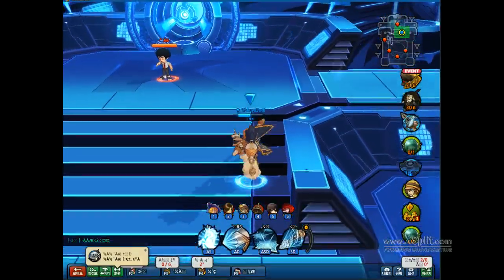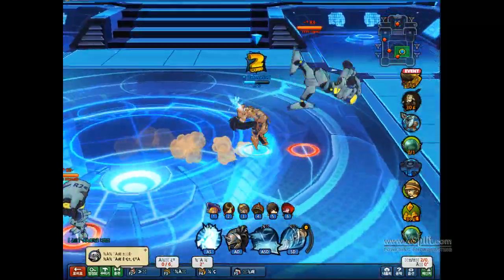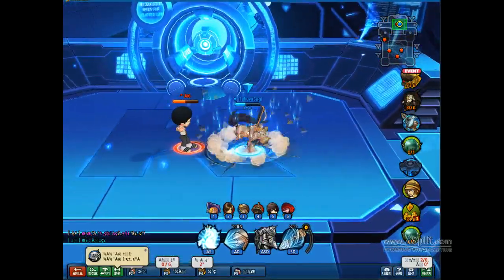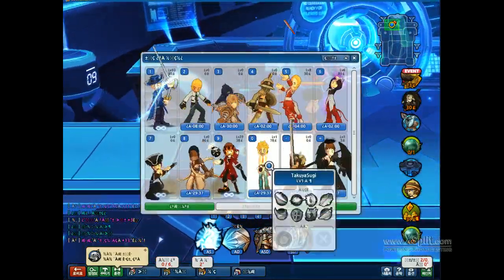KLS TakuyaSugi Unicorn Lancer Reform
Unicorn Lancer Reform. Hold D is infact a guardbreaker at the last hit(full charge or not), that makes this character especially powerful now since you can faint off that very easily with the jump attacks new faint properties.